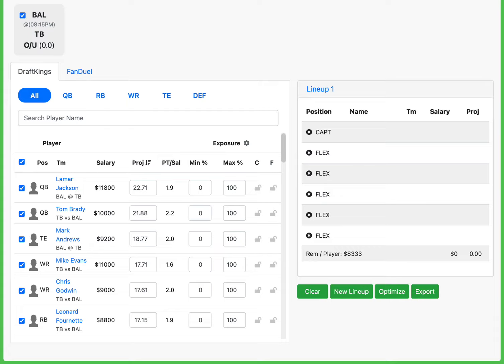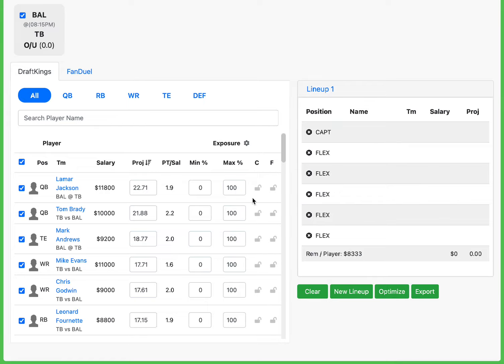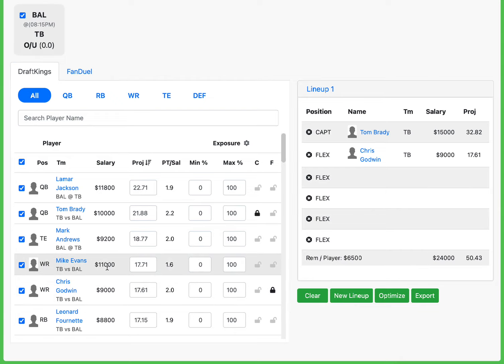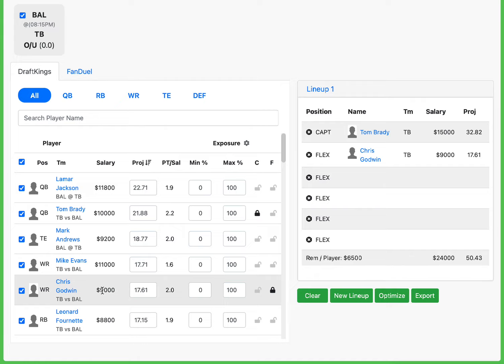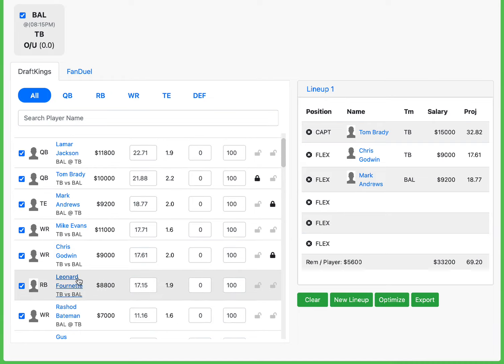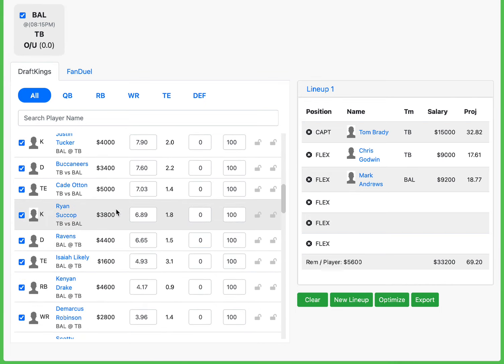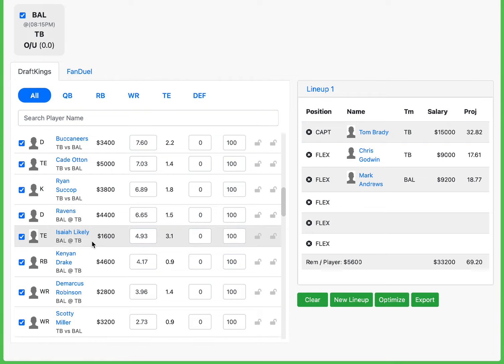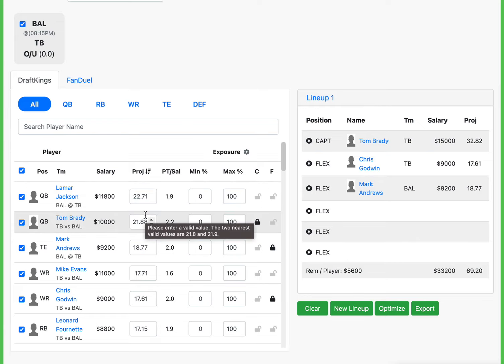WEEK 8 NFL DRAFTKINGS PICKS / THURSDAY NIGHT SHOWDOWN (BAL@TB)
WEEK 8 OF THE NFL SEASON IS HERE!!!

- IN THIS VIDEO WE FOCUS ON FINDING THE CORE PLAYERS TO USE ON THIS THURSDAY NIGHT SHOWDOWN BETWEEN THE RAVENS AND THE BUCS!

LETS GET THAT MONEY!